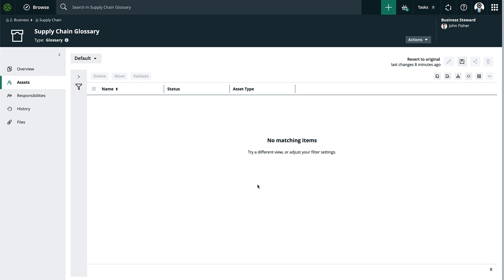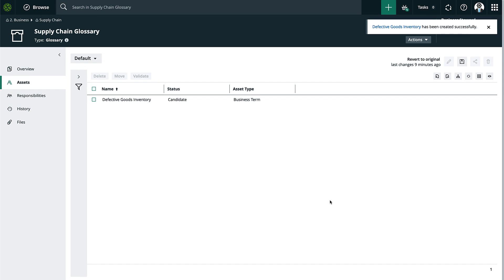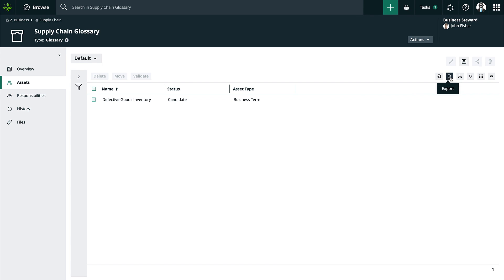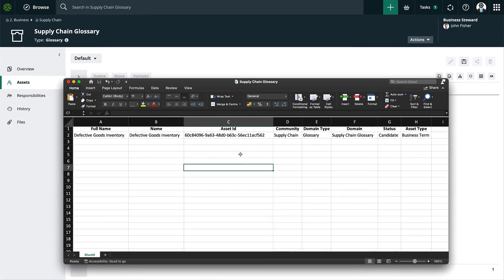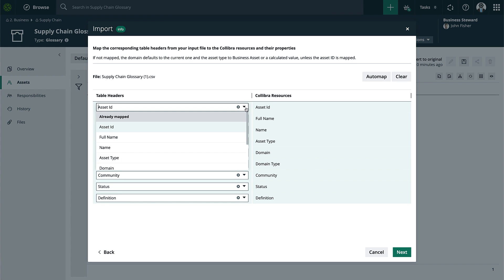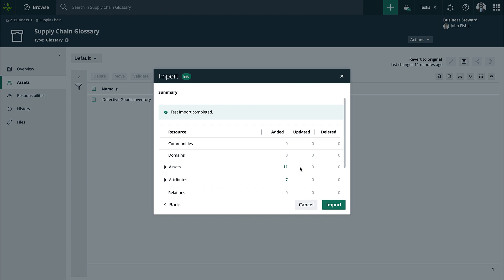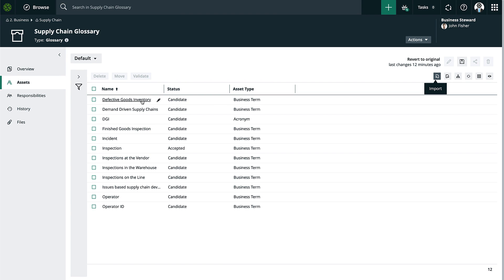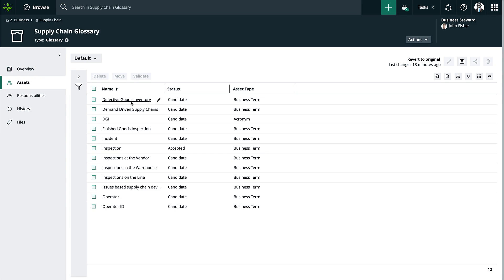Creating a Business Glossary in Collibra Data Catalog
Learn how to create a glossary of terms to foster clarity and consistency across your organization.